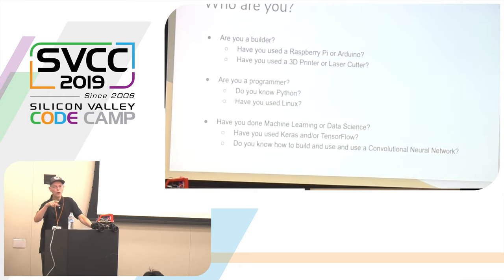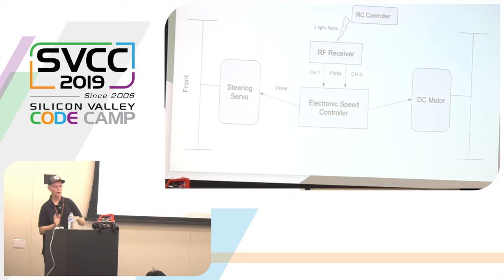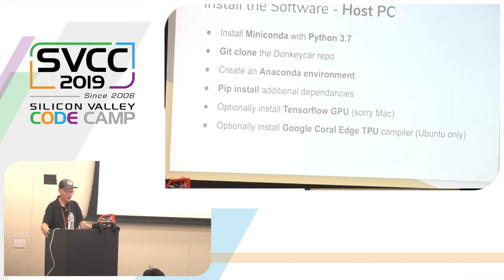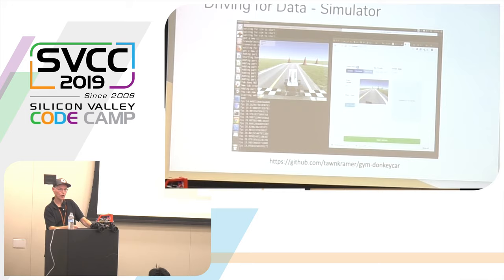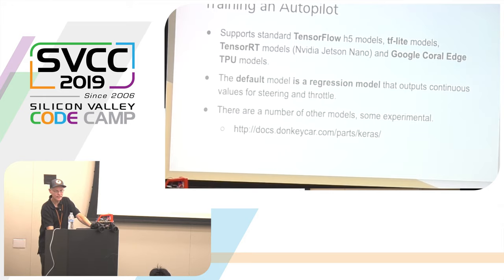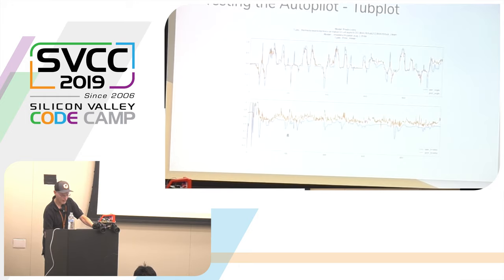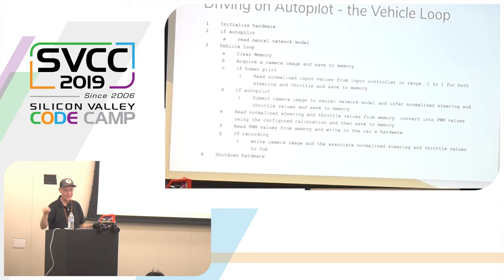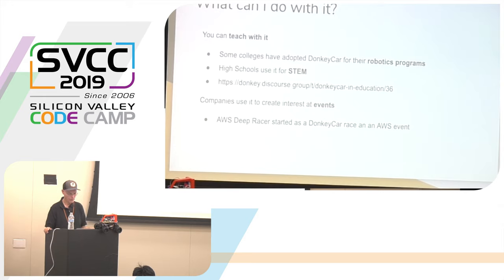DonkeyCar® - Build and Program an Autonomous Vehicle at Silicon Valley Code Camp 2019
Ed Murphy Talks about 'DonkeyCar® - Build and Program an Autonomous Vehicle' in San Jose

DonkeyCar, is a free, open source framework for self-driving scale cars.  Come and learn how build, program, train and race a self-driving scale car.

Speaker Biography for Ed Murphy

I am driven to do three things; to learn new stuff all the time, to work with crazy-smart people that challenge me, and to create beautifully architected software that matters.  I've been lucky enough to work at some great companies and at times I've created my own companies to provide this environment.  My career has moved from science, to scientific programming, to game development, to eLearning, to full-stack web development.  I've worked on platforms ranging from 8 bit microprocessors to massively scalable cloud services.  I've designed and programmed many successful products and built a multitude of software tools and frameworks.  I've built and managed high performance engineering teams.  I've built and sold successful companies.  I love engineering software.

I am a core committer on the DonkeyCar project, an open source framework for self-driving scale cars.  I am in the top 2% reputation on stackoverflow for 2019 (as of July).

I like to learn things and help others learn.